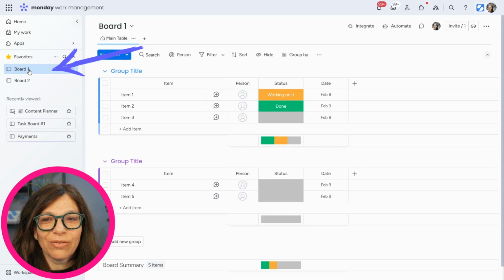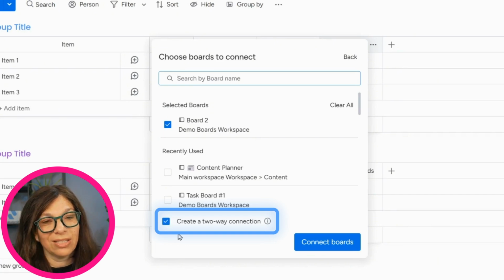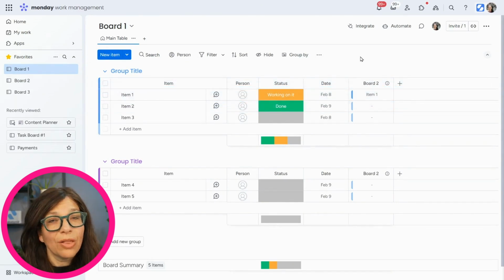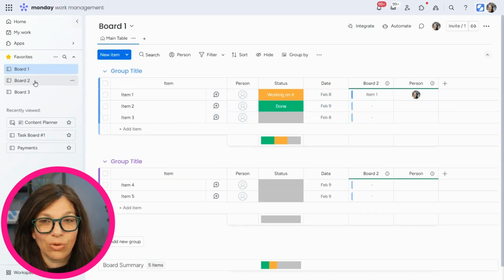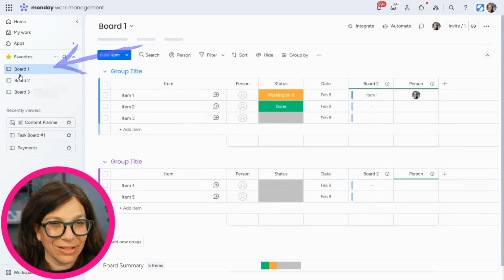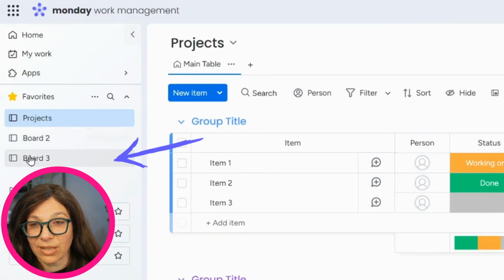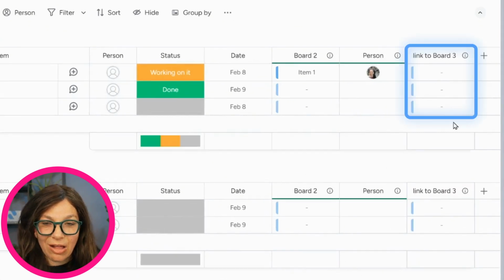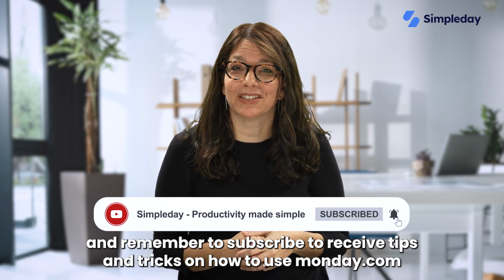monday.com Board Connections Made Easy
I swear—at least twice a week, someone asks me: "How do I properly connect my boards in monday.com?" 🤯

Well, today’s the day I put that question to rest! In this video, I’ll walk you step by step through the right way to connect boards, so you can finally see and sync data across both boards like a pro. No more endless clicking. No more confusion. Just smooth, seamless board connections! 🚀

*FREE RESOURCES*

*RELATED SEARCHES*